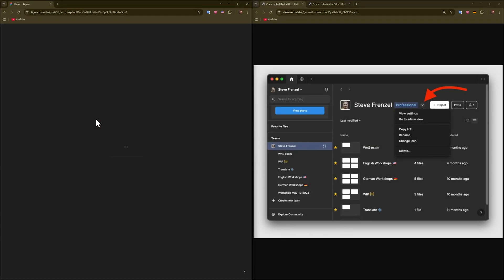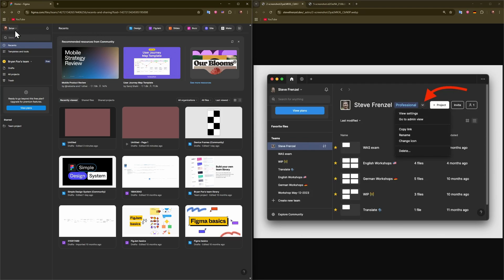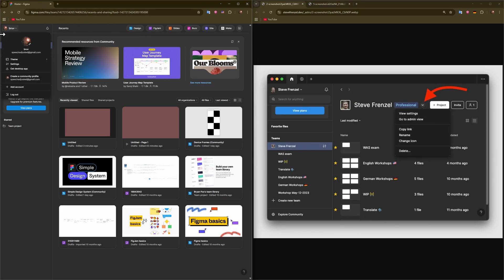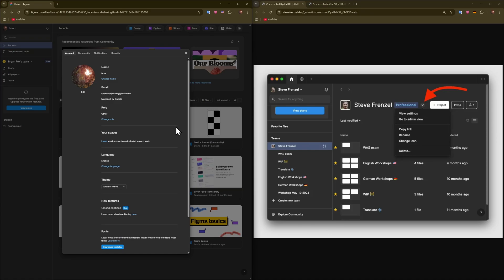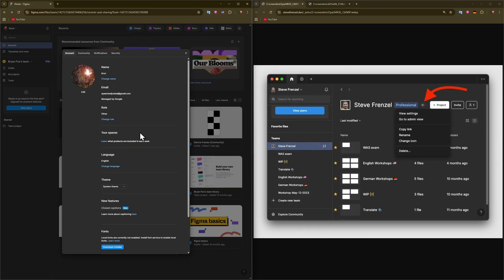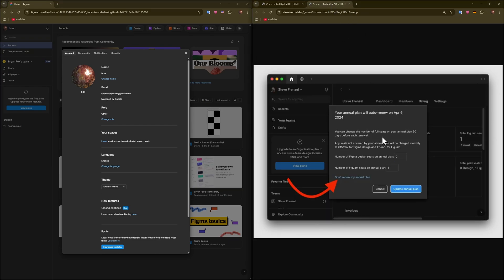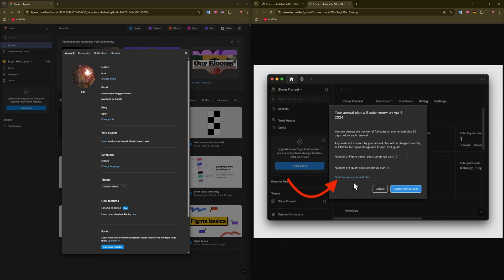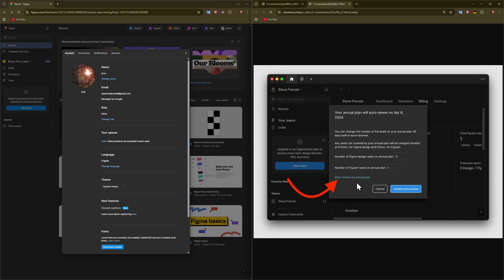How To Cancel a Subscription in Figma - Step By Step (2026)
Learn how to easily cancel a subscription in Figma by following this step-by-step tutorial, ensuring a smooth process as you manage your Figma account in 2026.